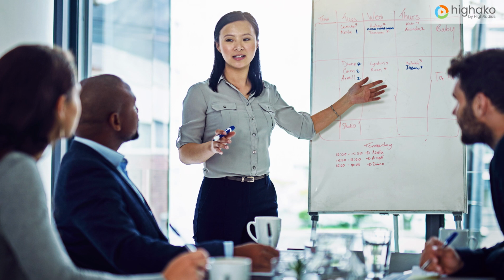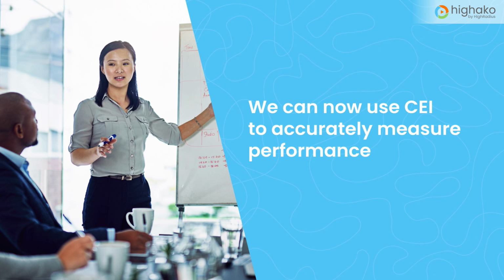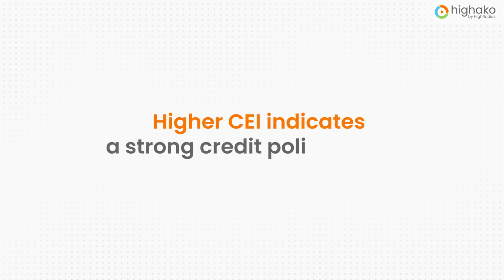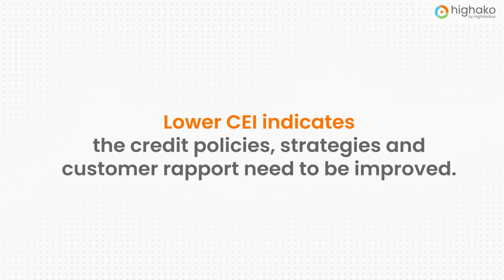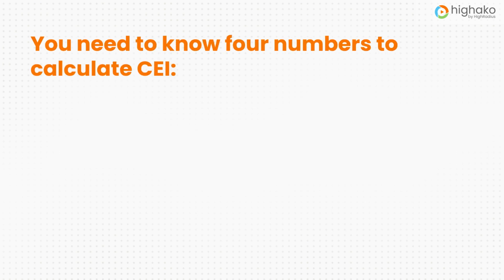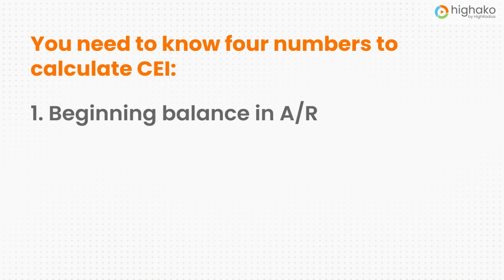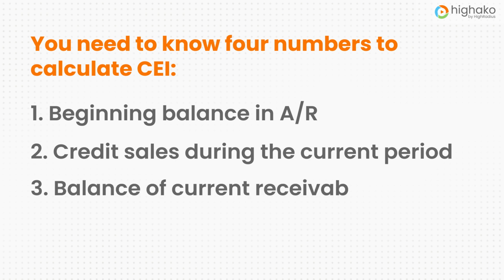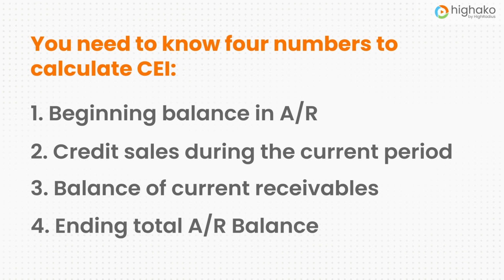How to Track and Improve Debt Collection with CEI Calculation | Guide for Reducing Bad Debts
Discover how to accurately measure your collection effectiveness with the Collection Effectiveness Index (CEI).

🎓 Gain skills by enrolling in Highako's Industry Credit Reports Assessment Certified Program

Are you relying solely on DSO to gauge your collection success? What if there's a better way?

By watching this video tutorial till the end, learn how the Collection Effectiveness Index (CEI) can provide a more accurate measure of your collection performance. Unlike DSO, which can be misleading, CEI focuses on the quality of your collection efforts, not just the time it takes.

Learn the process of calculating CEI using four key numbers, empowering you to evaluate the effectiveness of your collection strategies and improve credit policies. Don't miss out on this valuable insight that can transform your organization's collections process.

00:00 - 00:07 - Introduction
00:07 - 01:50 - A Better Way to Track Collection Effectiveness
01:50 - 01:59 - Ending Notes

Watch now and unlock the power of the Collection Effectiveness Index!

🔴 Watch our latest video on “How to Analyze Financial Statements: Reviewing Income Statements and Balance Sheets for Accuracy”